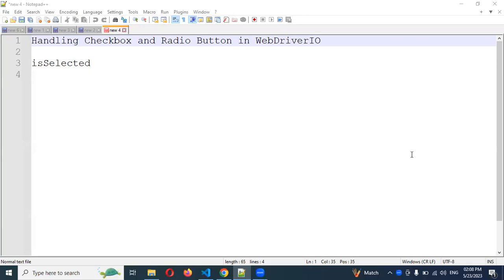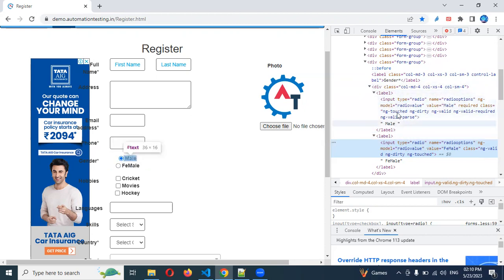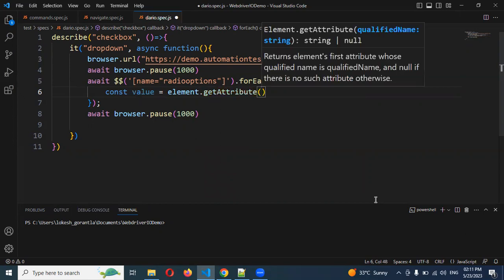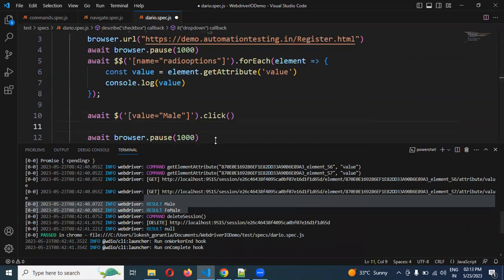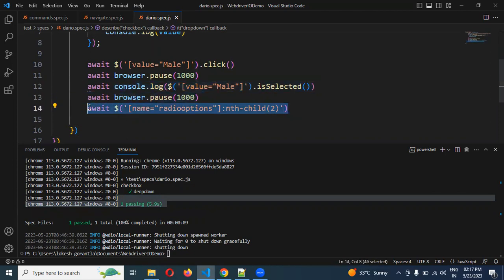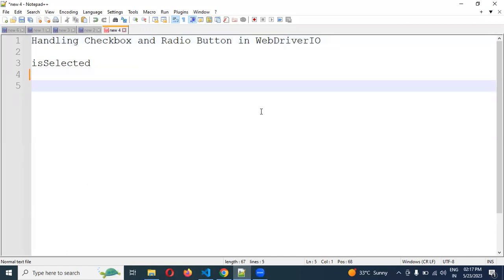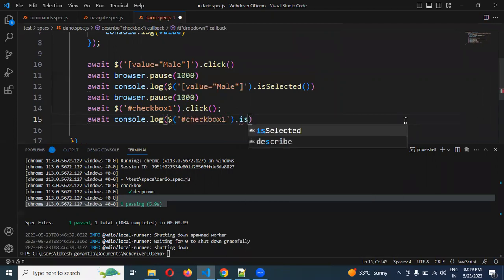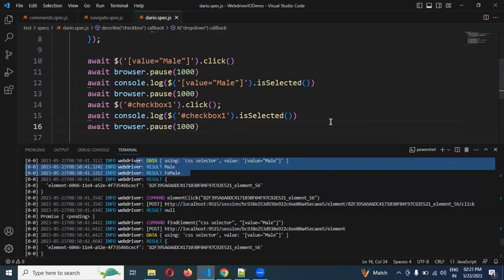Part 8: Handling Checkbox with WebDriverIo | Radio Button with WebDriverIO